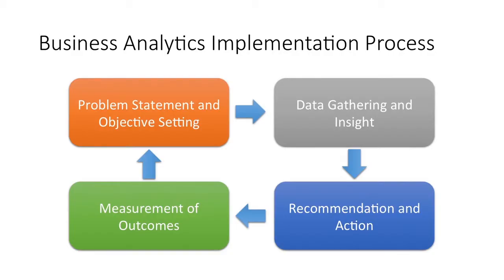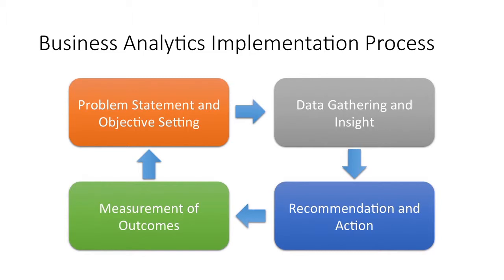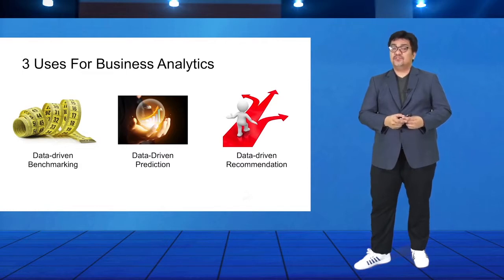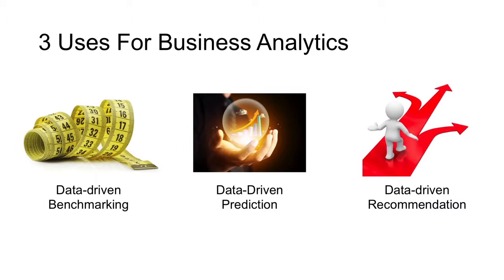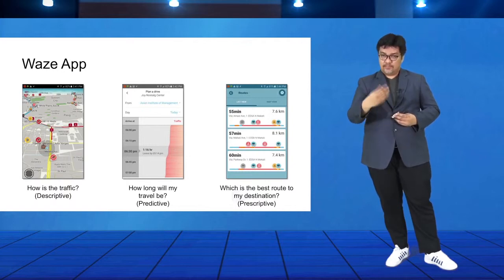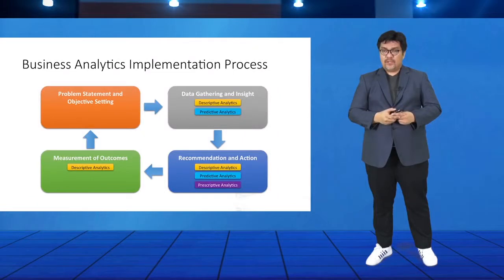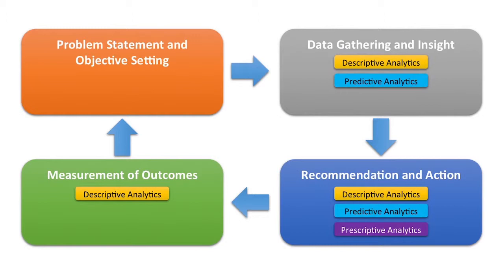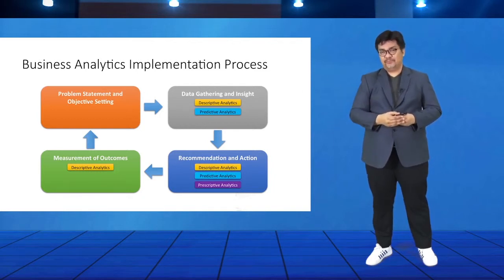Analytics Implementation Process | Dominic Ligot